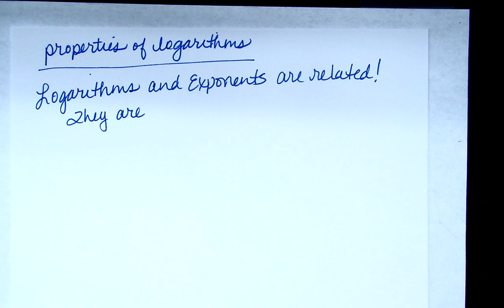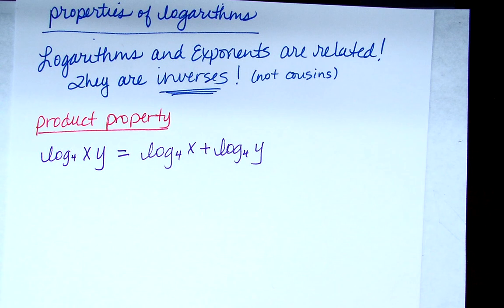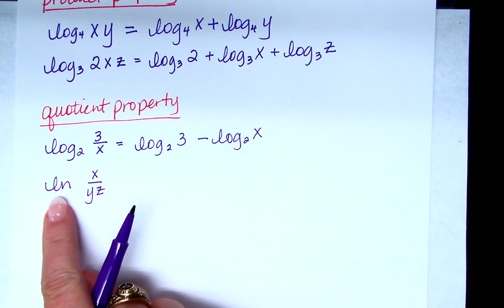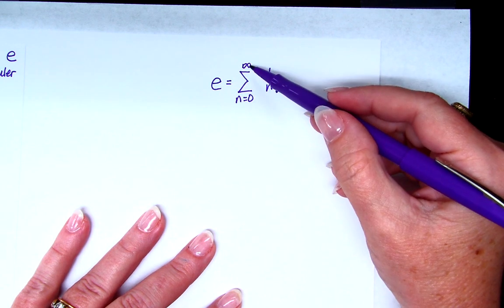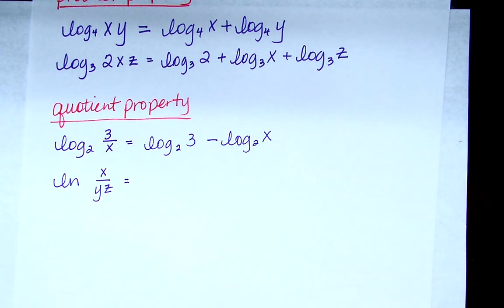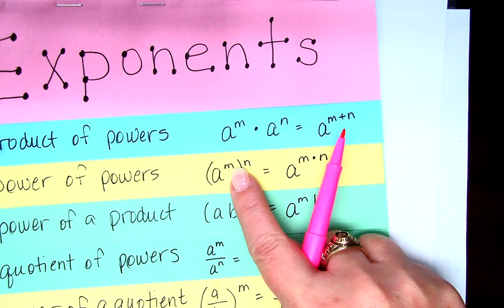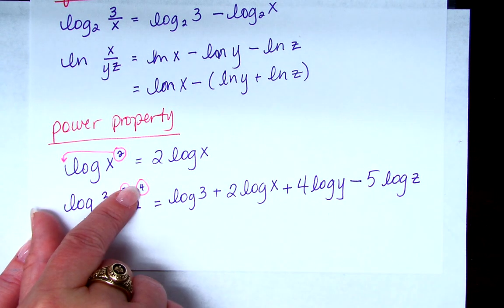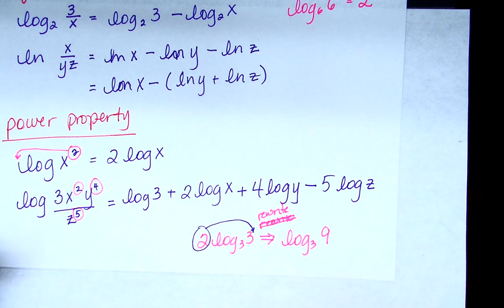properties of logs 23 24